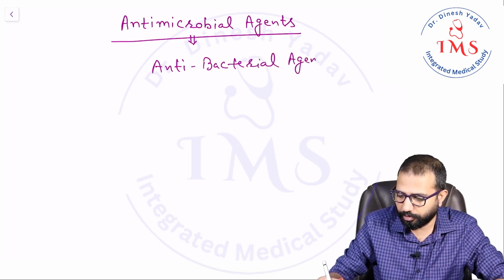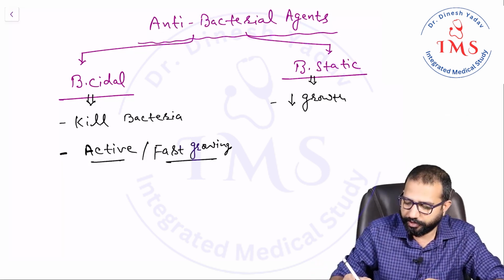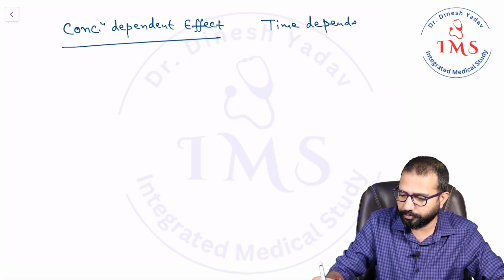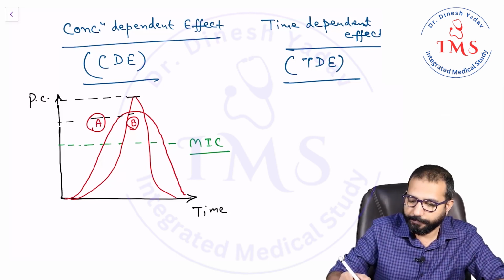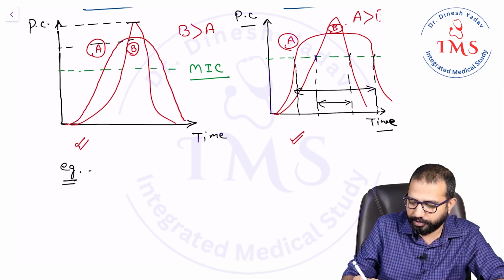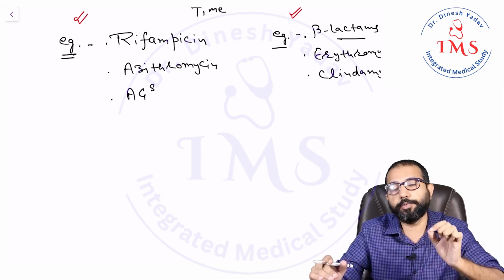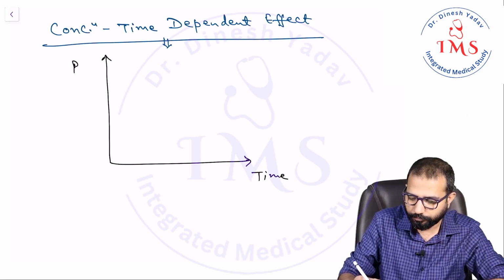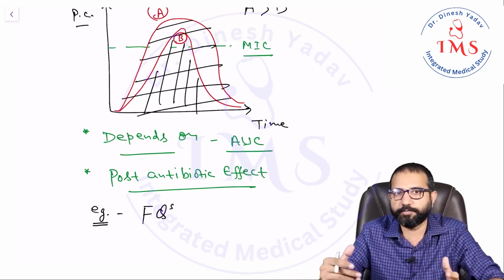Introduction To Antimicrobial Agent | Pharmacology | Dr. Dinesh Yadav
Pharmacology
Introduction To Antimicrobial Agent